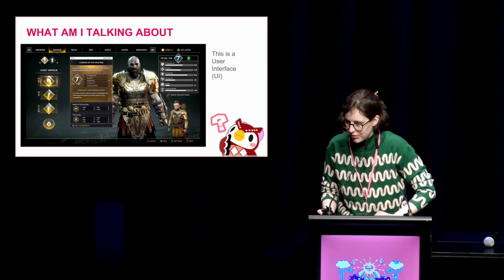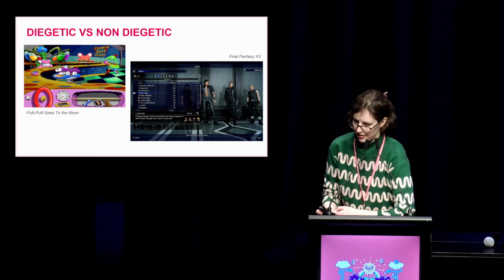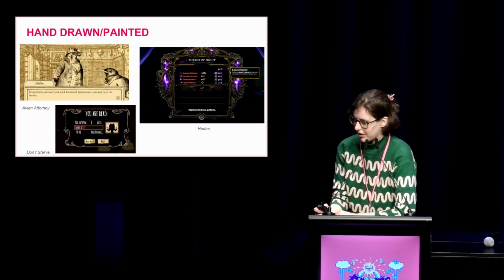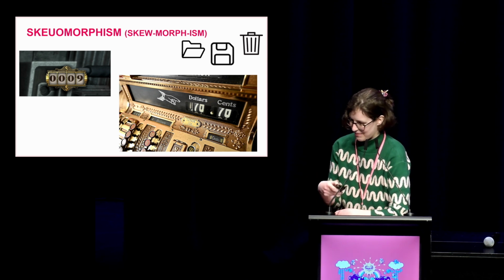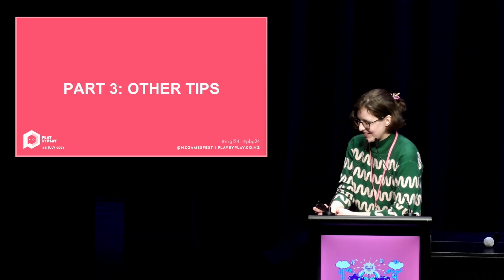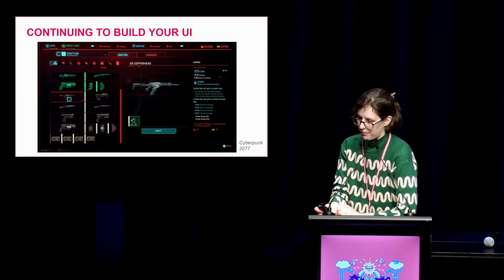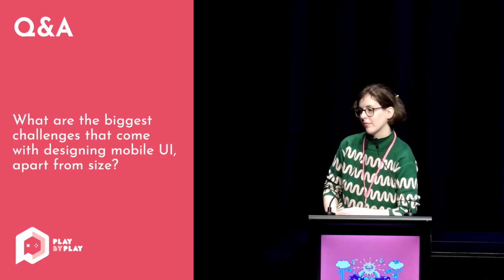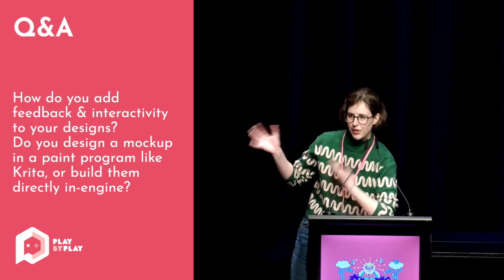UI Art Style Toolkit | PBP 2024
Want to know how to make your user interface stylish, but avoid design pitfalls along the way? We will cover some of the process of making UI art and look at how it applies across different game genres, whether you have a big team or it’s just you! This talk is all about how function AND form can co-exist!

BRIDGET TOMPKINS – RUNAWAY PLAY
Bridget is a senior artist at Runaway Play, with experience across many aspects of art including UI and UX. She has worked on games including Flutter: Starlight, Old Friends Dog Game, Flutter Away, Bird Kind and more. She especially loves games with strong storytelling and exploration, and also weird animals (in games and real life).

Keen to join us next year? Follow us for deets!
@nzgamesfest | playbyplay.co.nz